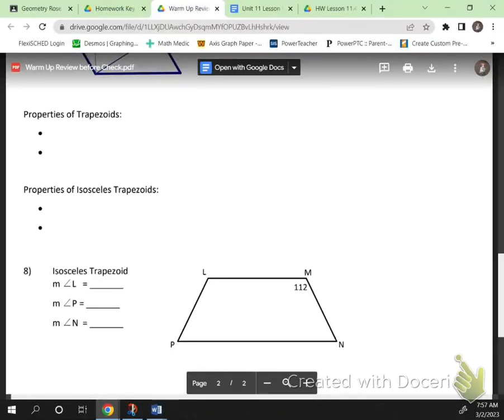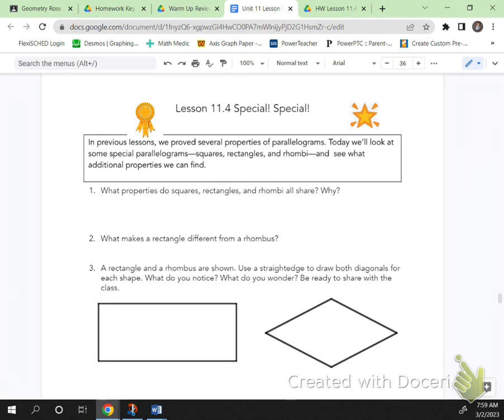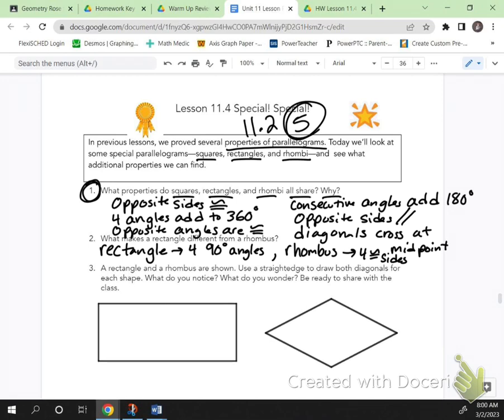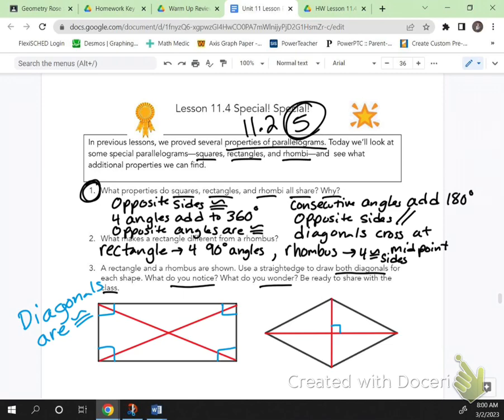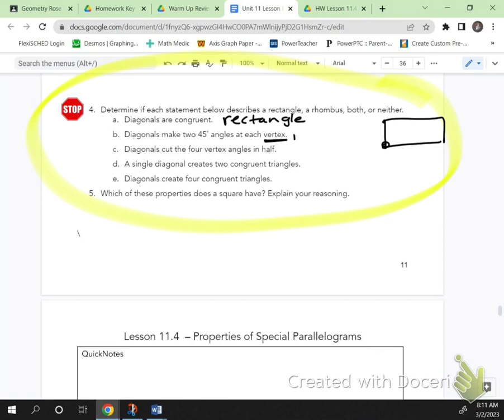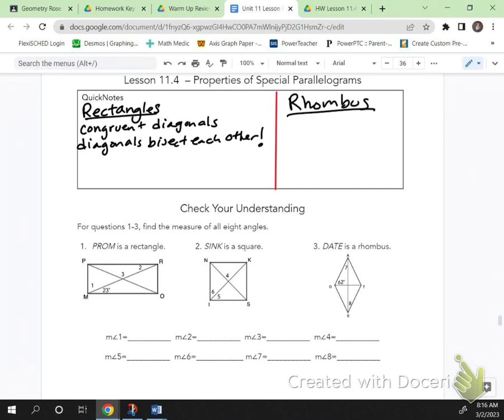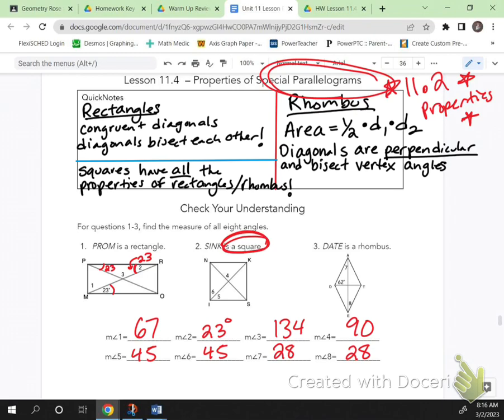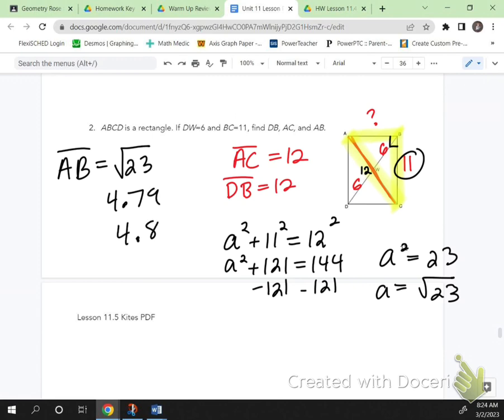Geometry Lesson 11.4